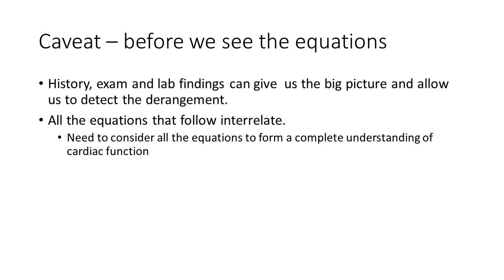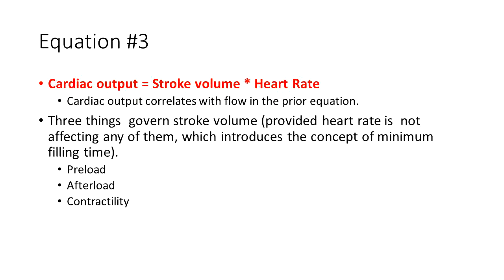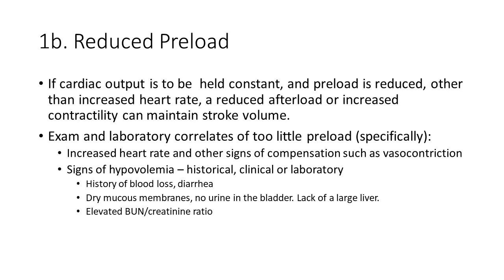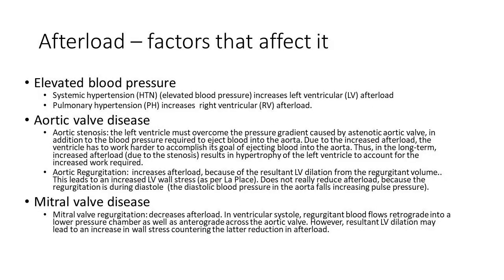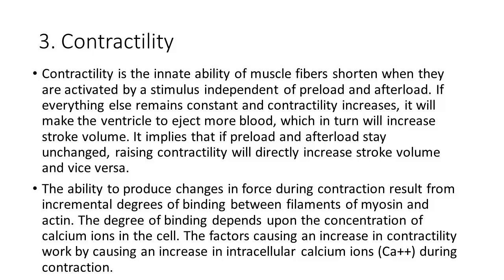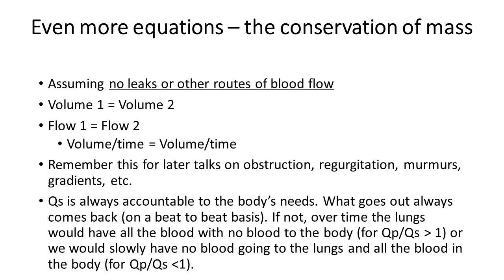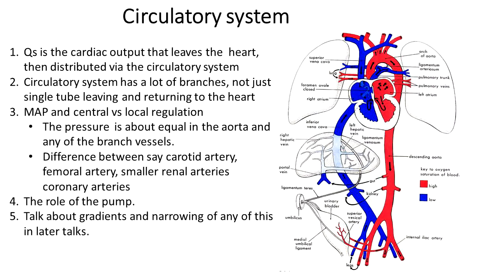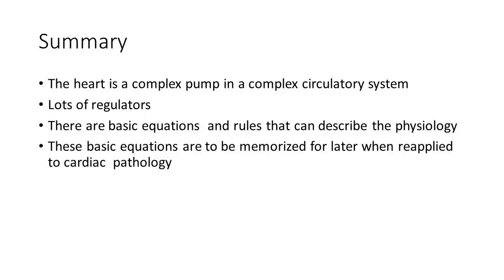Cardiac Physiology Part 1 - Cardiac Equations & Circulatory System